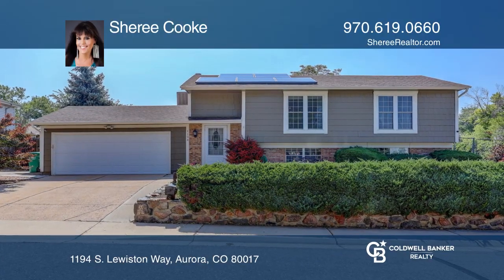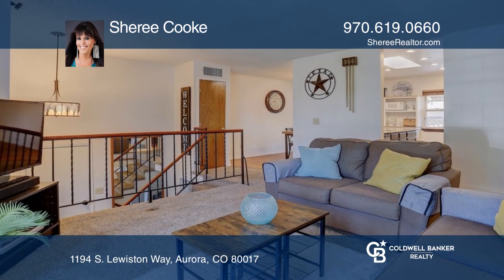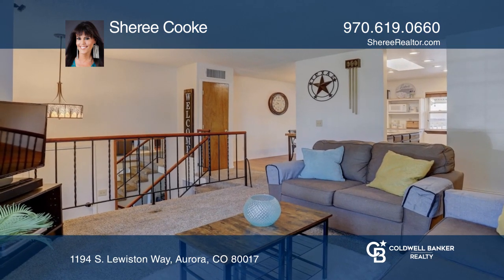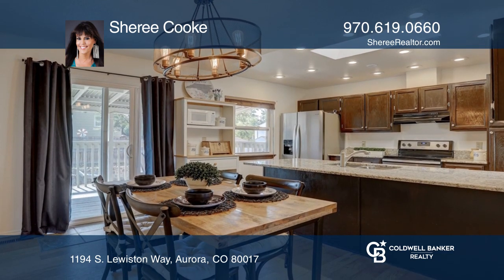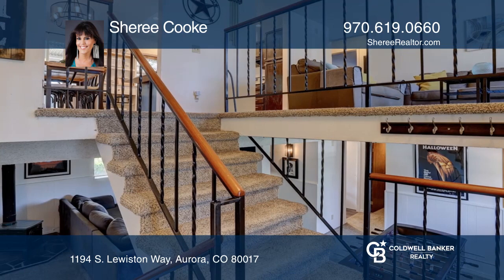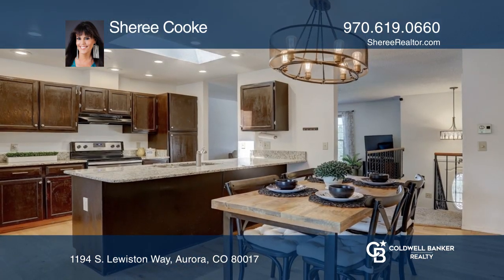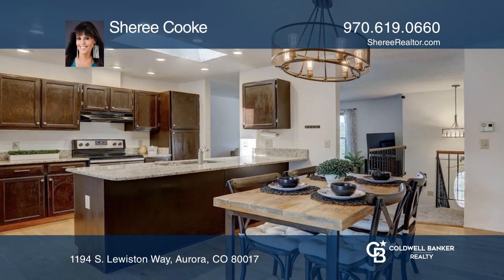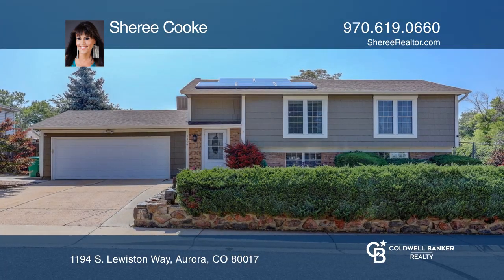Sheree Cooke presents 1194 S. Lewiston Way Aurora, CO | ColdwellBankerHomes.com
1194 S. Lewiston Way, Aurora, CO

Here it is! Your updated home on a private large corner lot in Kingsborough. Enter through the foyer to an open floor plan with many updates. There are granite countertops installed in 2019, stainless steel appliances, double pane windows, new flooring, new paint and updated bathrooms. The main leve